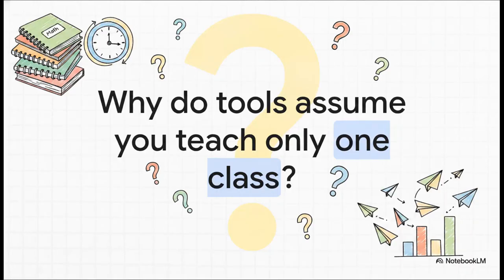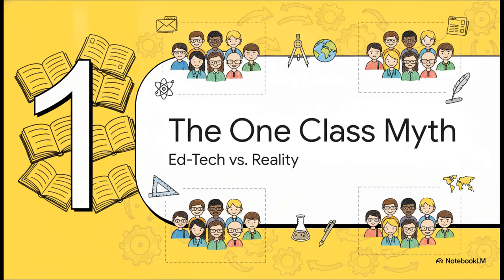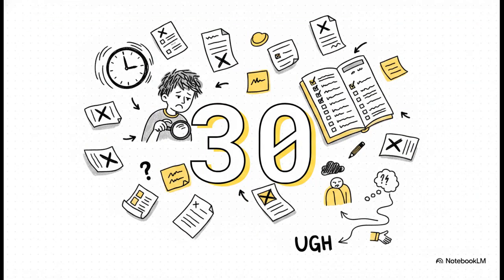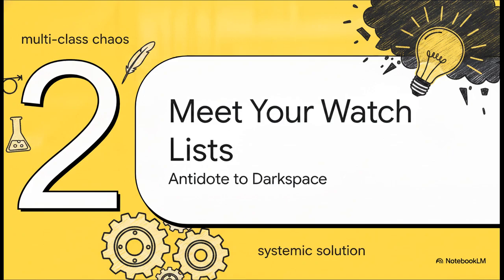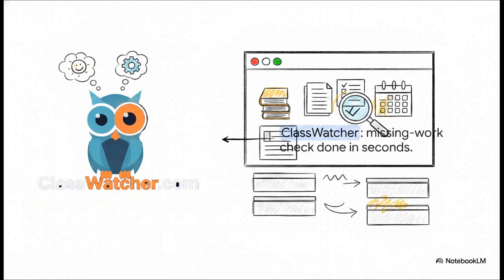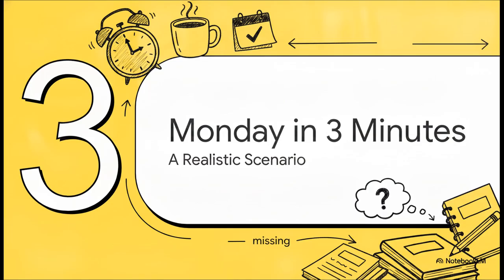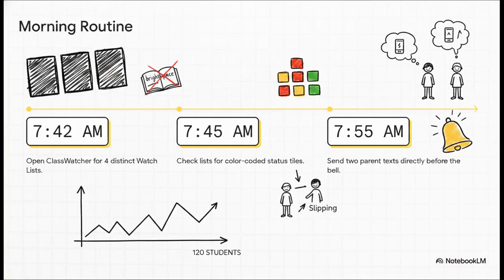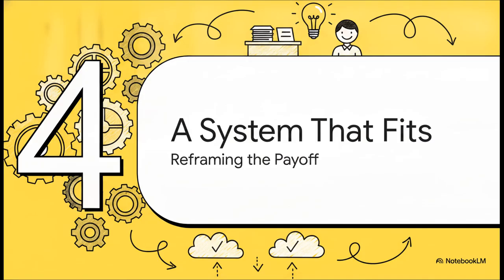120 Students, 4 Preps, 3 Minutes: The Ultimate Brightspace Solution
The "one class myth" is a fantasy. In reality, secondary teachers are juggling four distinct preps and over 120 students. Using Brightspace often feels like your LMS is actively working against your morning routine because the data you need is buried across dozens of different assignment and quiz pages.
This creates the "Dark Space"—a daily headache where you either spend 30 minutes of your precious prep time manually clicking through gradebook pages, or you simply give up and hope students catch up.
ClassWatcher is the antidote to this multi-class chaos.
This browser tool acts as an intelligent layer right on top of Brightspace, instantly highlighting missing work without any IT setup.
In this video, see how to:
Eliminate the Friction: Stop the digging, tab switching, and manual cross-referencing.
Build Your Watch List: Create a saved, customized collection of assignments that persists and grows with your course.
The 3-Minute Routine: See a Monday morning scenario where you check 120 students across four classes and identify every "red tile" before first period even starts.
Be the Hero: Once you find the work, use the built-in console to alert the parents—who often have no idea their child is falling behind—and save the day before the bell rings.
Stop fighting your gradebook and start reclaiming your mornings.